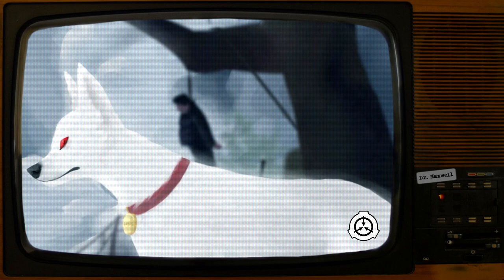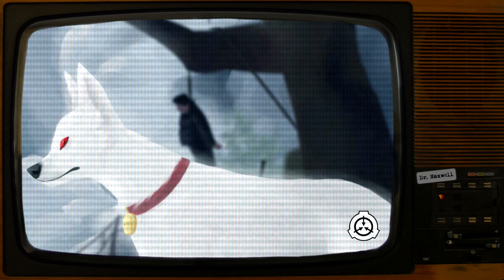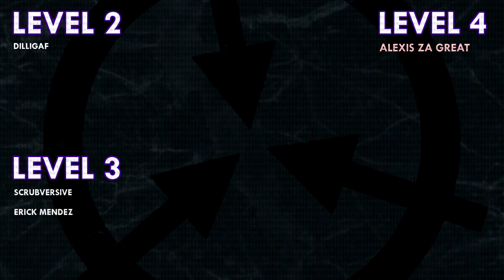SCP-1111 | The White Dog | Euclid | Hostile Canine/Humanoid SCP